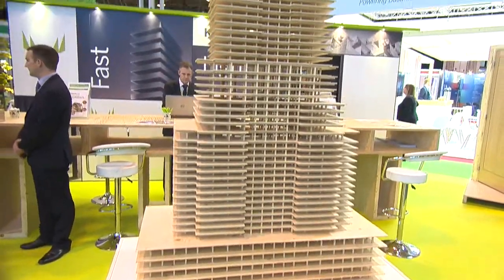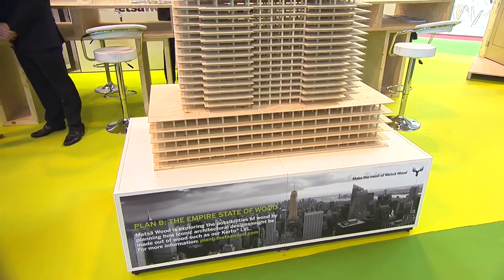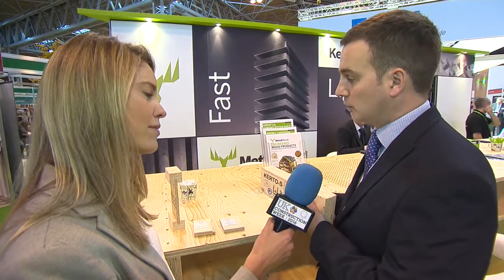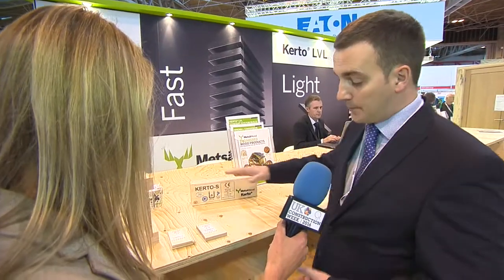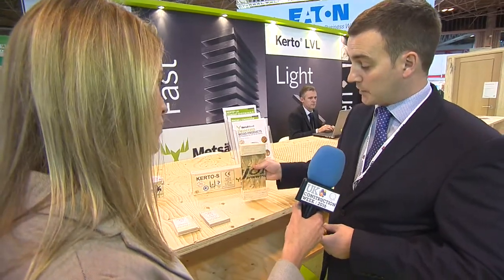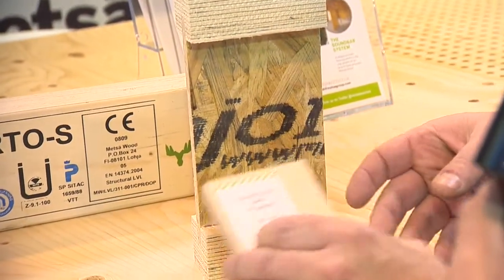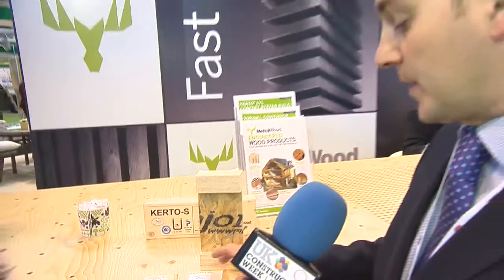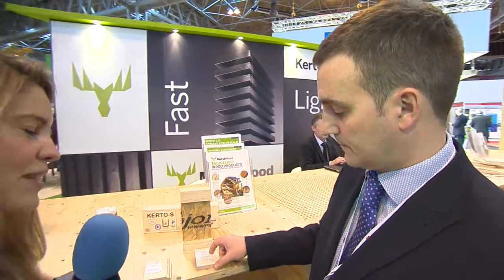Metsa Wood Interview at UK Construction Week 2016